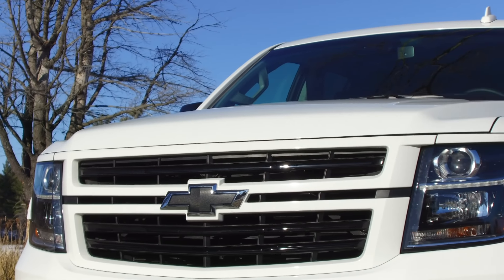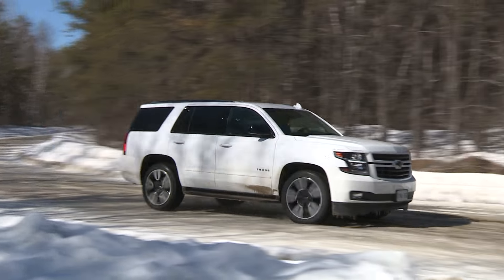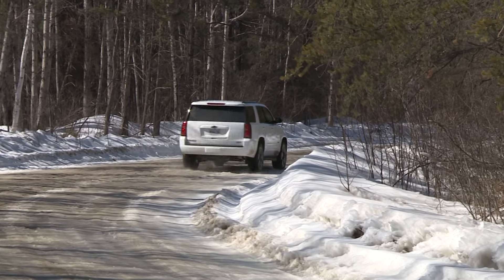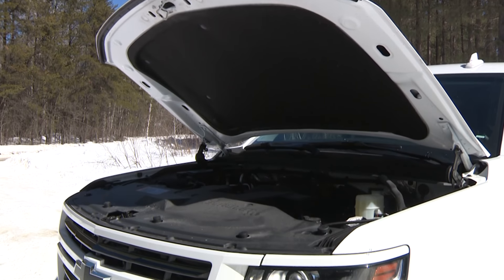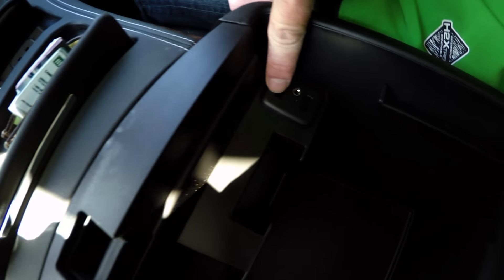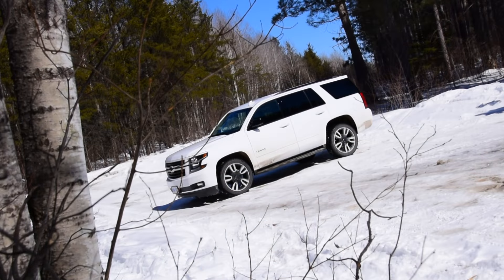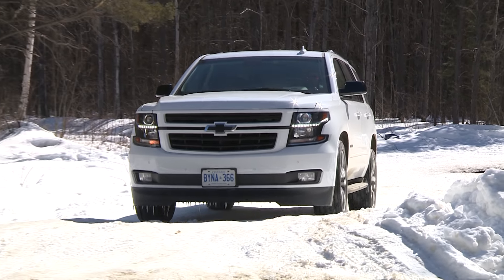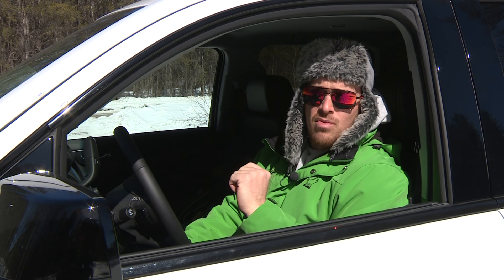2018 Chevrolet Tahoe 4WD Premiere Test Drive Review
autoTRADER.ca test drive of the 2018 Chevrolet Tahoe 4WD Premiere, presented by Justin Pritchard.